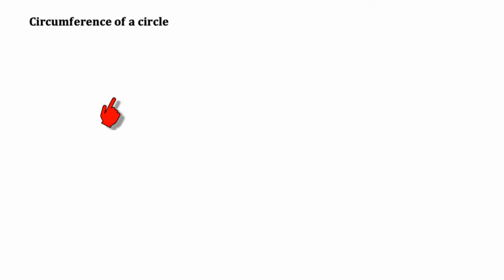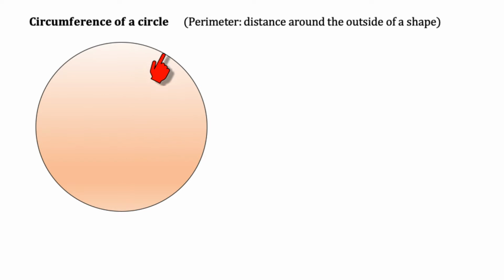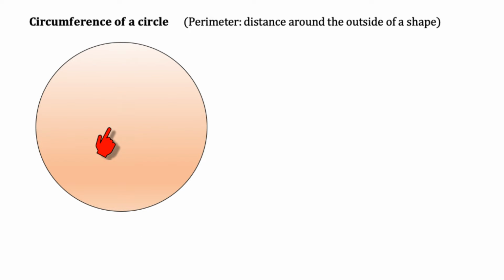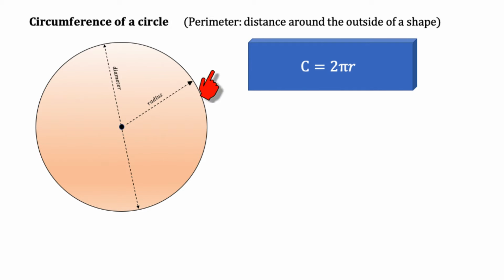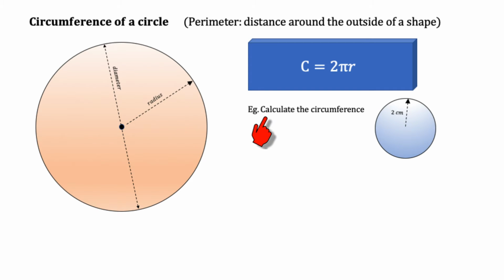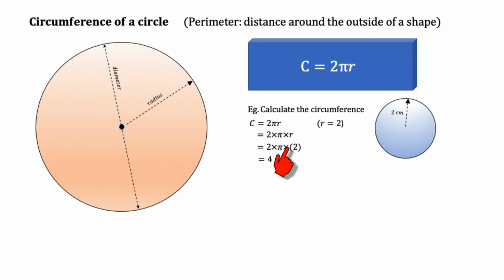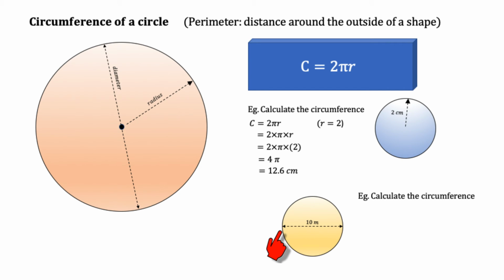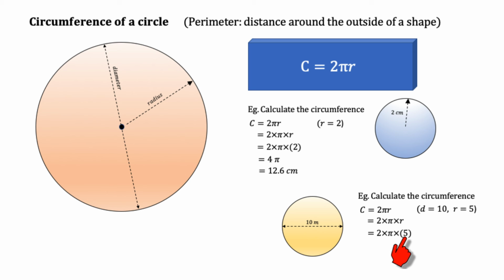How to calculate the circumference circle